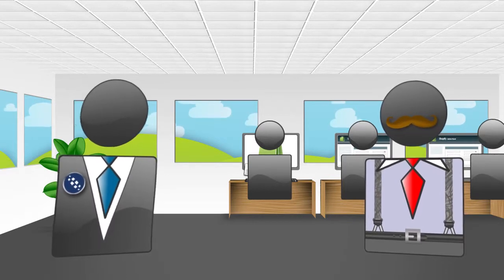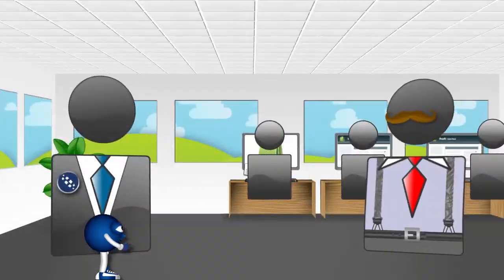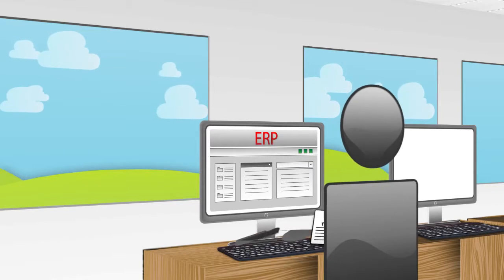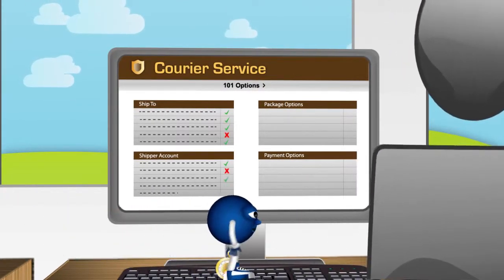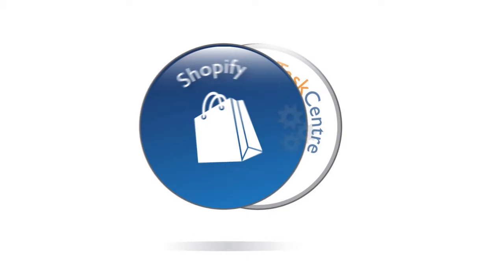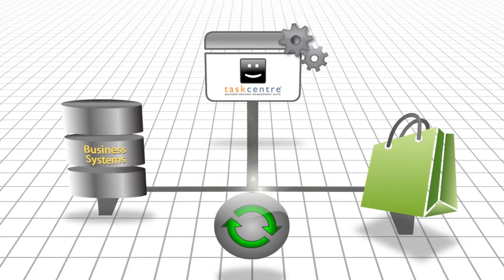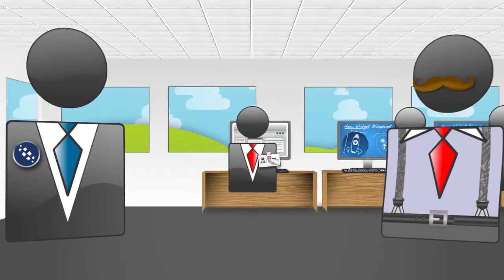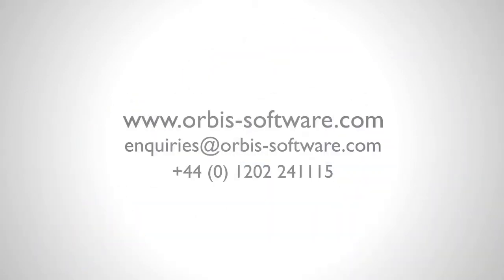Shopify Integration Video - Learn how to integrate Shopify with ERP and CRM systems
In this Shopify integration video learn the commercial benefits that can be achieved by integrating your Shopify web store with ERP, CRM and industry specific business applications by using TaskCentre and learn how introducing workflow and automation functionality can enhance your day to day business processes.